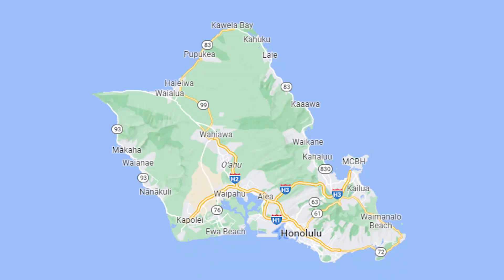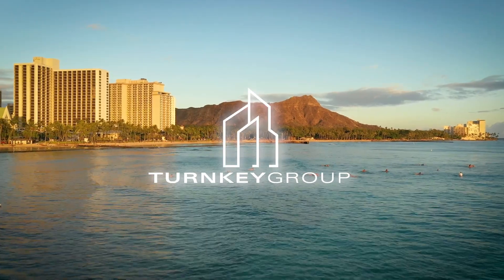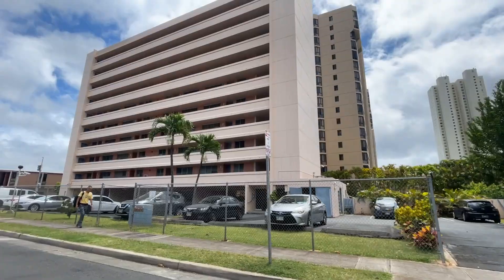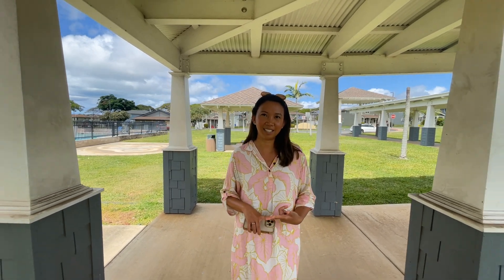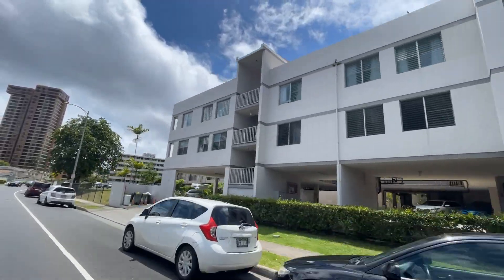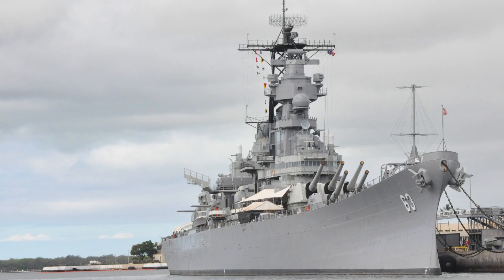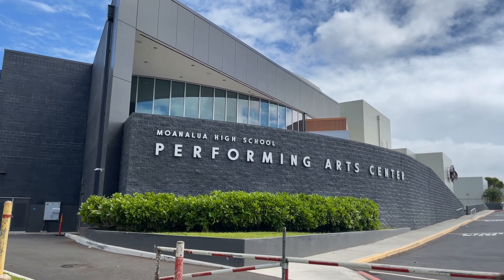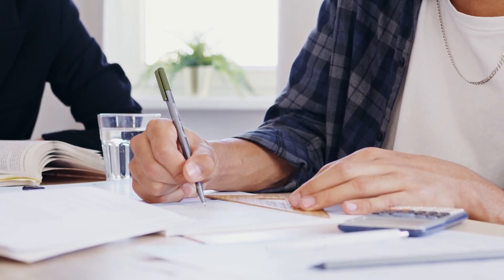Should you move to this Oahu neighborhood- Moanalua and Salt Lake?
In this video, we'll take you on a virtual tour of the Moanalua and Salt Lake Oahu neighborhoods. You'll learn a little bit about each of the communities here to find which one best fits you if you plan to move here.

Moanalua is one of the oldest neighborhoods in Honolulu, and it's home to some of the city's most beautiful parks. Shannon will tell you why he loves living here and give you the 411 on the high school which is where he attended high school.

Salt Lake is known for being a concrete jungle and in this video we'll give you a tip on what to look for when home shopping in this neighborhood. Because of the lower price points you can find in Salt Lake, it can be one of the more affordable places on Oahu to buy a first home.

This could potentially be a great neighborhood for those who are PCS-ing to Hawaii because of the surrounding bases- Joint Base Pearl Harbor, Tripler Army Medical Center,  Fort Shafter and more!

📲 If you are moving or relocating here to Oahu or the surrounding cities, we can make that transition so much easier on you!!

Oahu Homes is powered by Ashley Mann and Shannon Shiroma, real estate agents here on Oahu! We've both been in the service industry for many years, so real estate came to be second nature for us. We are agents with a top producing team, Turnkey Group Realty by eXp Realty. Follow along as we take you through Oahu's neighborhoods, home tours, new development homes, Oahu Living, etc!